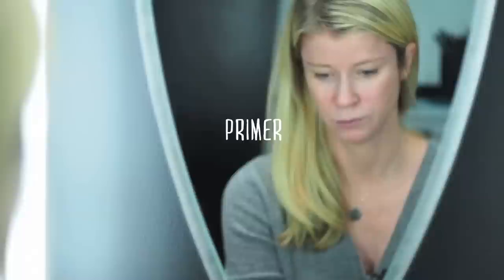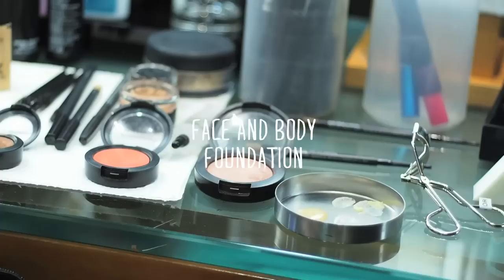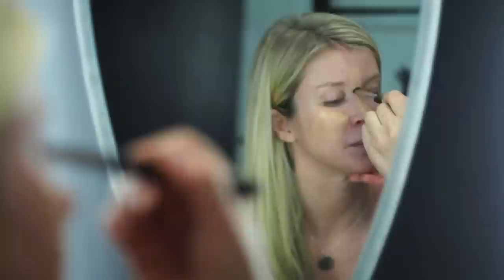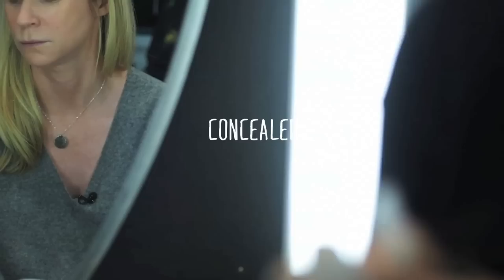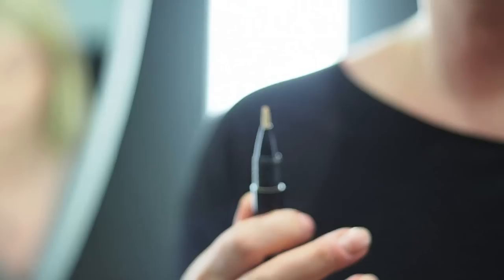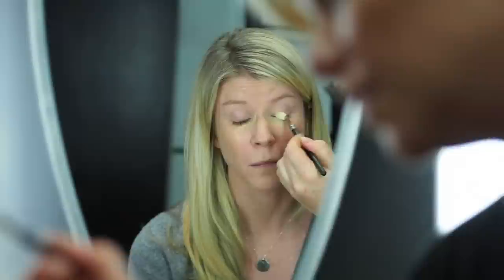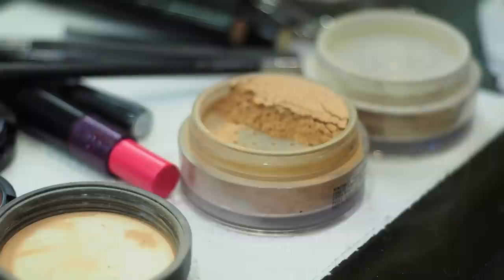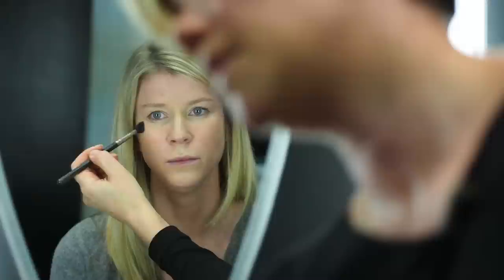Make-Up Secrets [Part 2]: SKIN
Striving for flawless-looking skin? M•A•C Senior Artist Caitlin Callahan to shares her tips on preparing your face with primer and foundation before applying make-up. Big secret: less is more!